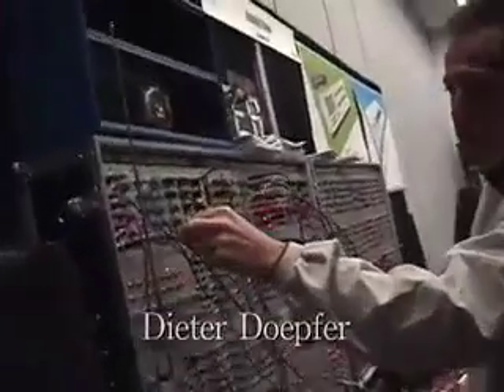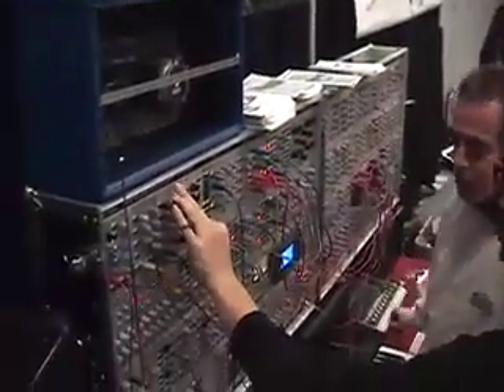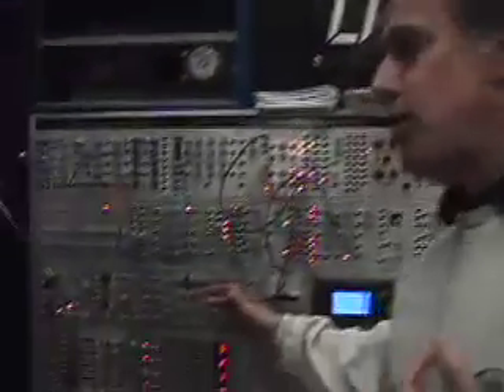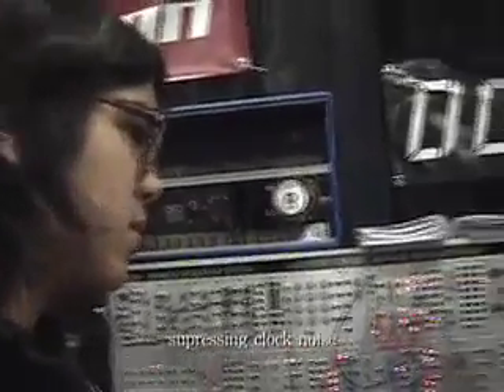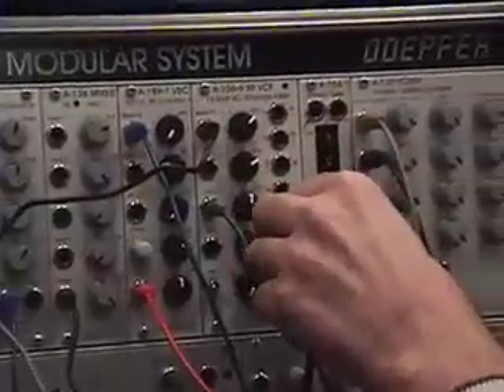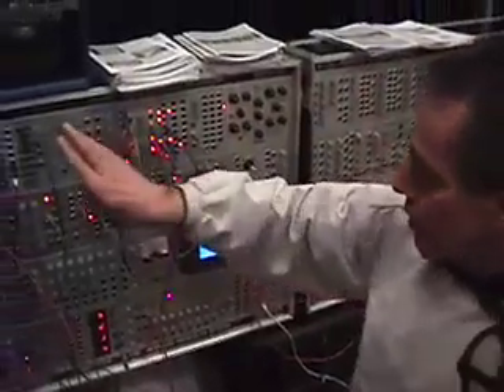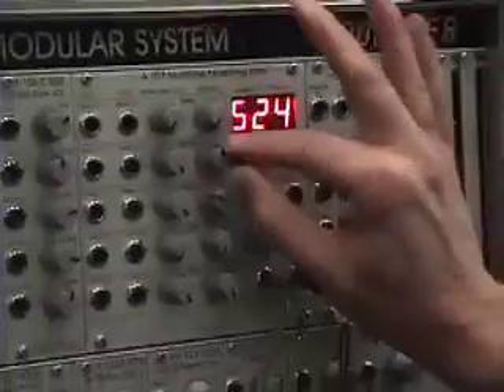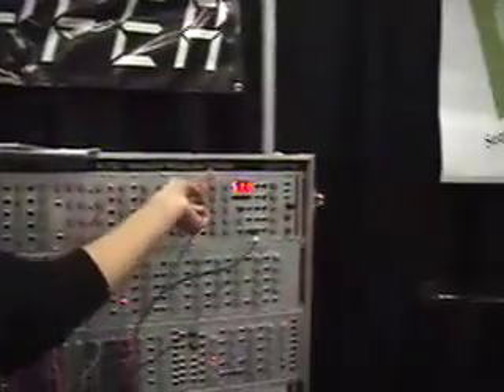Trash_Audio: Modules with Dieter Doepfer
Dieter Doepfer kindly showed us some of his modules at NAMM. They're new, old and often related to each other. His English is, not surprisingly, better than mine.